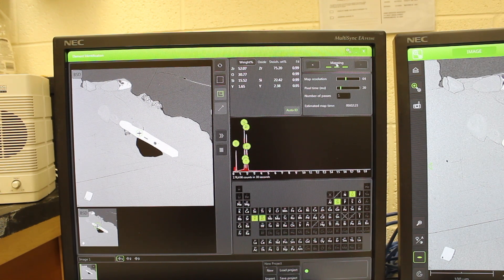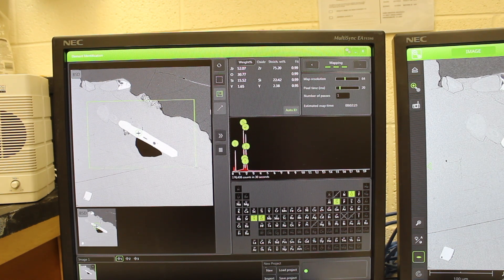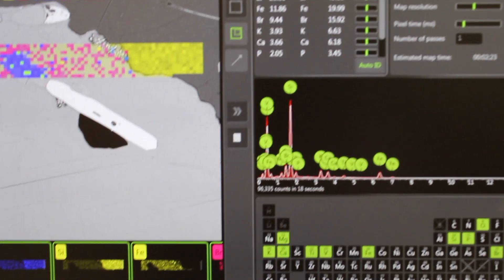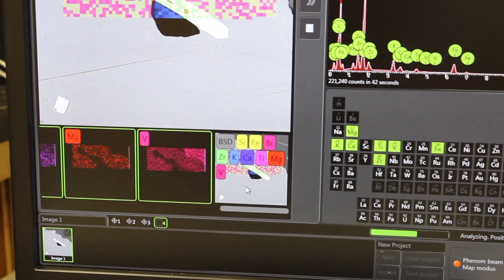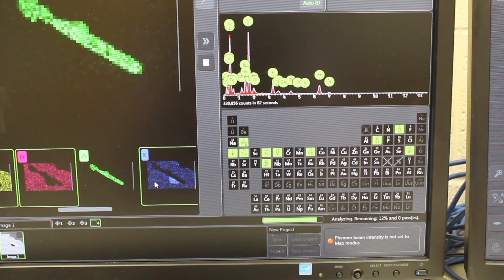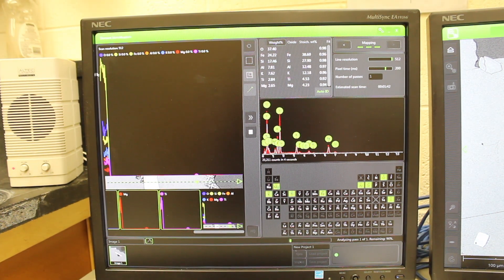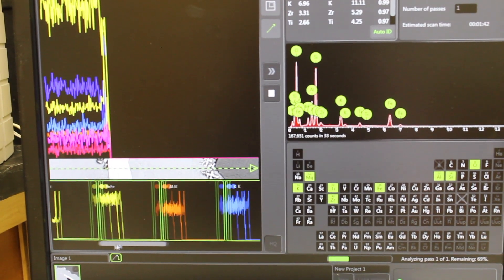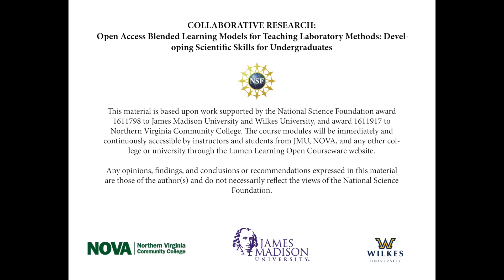SEM/EDS: Making Chemical Analyses Part 3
SEM: Making Chemical Analyses Part 3